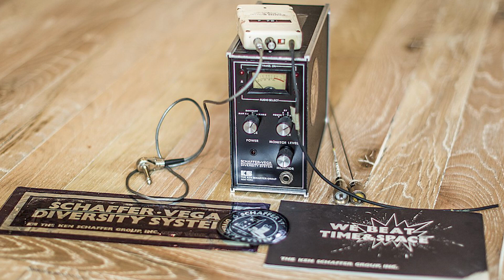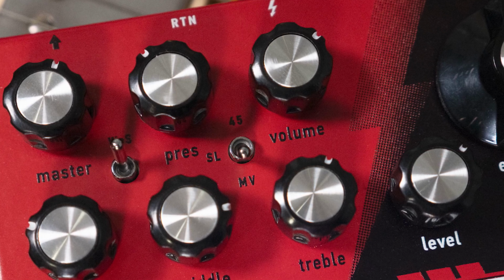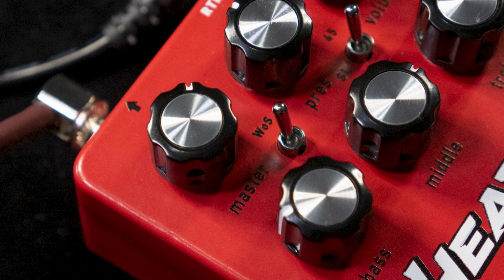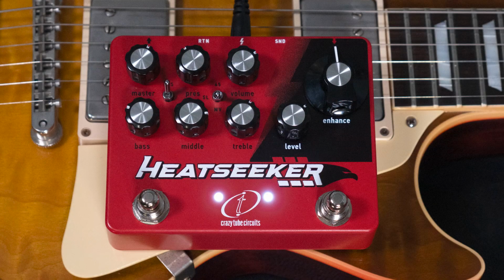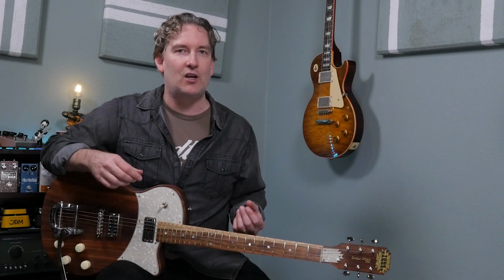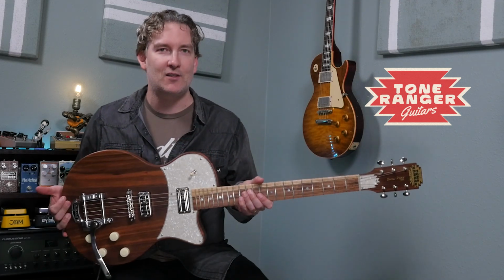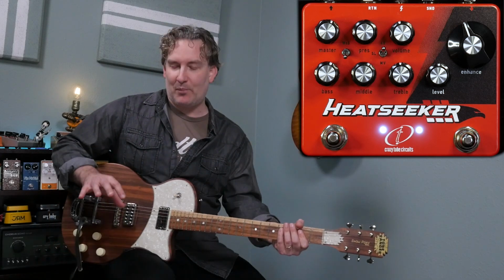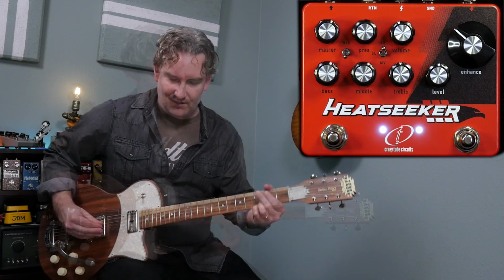Crazy Tube Circuits: Heatseeker Amp Pre + Dynamic Enhancer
The Heatseeker draws inspiration from Angus Young, combining a fully analog Marshall-style pedal with a Boost/Enhancer circuit originally used in the Schaffer Vega wireless systems of the late 70s.
The Heatseeker starts with a JFET circuit running on 27 Volts internally for plenty of headroom and tweakability. Along with a complete amp EQ section, you get 3 different iconic voicings: JTM-45, Super Lead or the Master Volume 2203. The Wall of Sound circuit can be switched in to recreate the immense sound of a wall of amps, with more output, thunderous lows and extra upper mids to widen the space.
The Boost/Enhance section is completely independent and not only sweetens the tone with harmonics but increases your instruments dynamic range and gain. The output level can also assist with a 15dB clean boost to push the amp section or your amp harder. Finally, Crazy Tube Circuits even thought to put a series effects loop in between the two sections so you can lend the tone expansion circuit to the rest of your rig.
The Heatseeker in handbuilt in Greece with great attention to detail and a careful ear, for info on this legendary pairing.

**Tone Ranger Guitars**
This video featured the Show Pony model with black acacia body, Urban black walnut neck, TV Jones Super ‘Tron pickups and a Bigsby B5 Vibrato.
Tone Ranger Guitars are handmade in LA entirely from sustainable, urban trees from local and surrounding counties, yielding tonewoods with a unique sonic brilliance all their own.

Fender ‘65 Deluxe Reverb RI. 1X12 Hamstead Cabinet (Celestion Creamback)
Guitars: ToneRanger Show Pony, Les Paul CME Les Paul
Recording Gear: Universal Audio Apollo 8 QUAD, OX Box, Royer R-121Ribbon Mic
Strings: StringJoy Signature 10-46
Cables: Evidence SIS & Revelation Guitar Cables